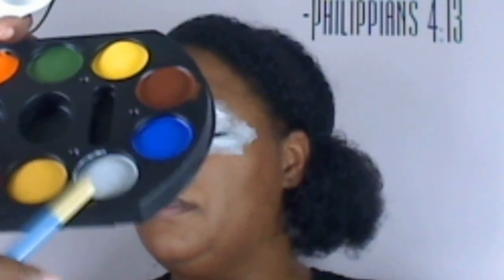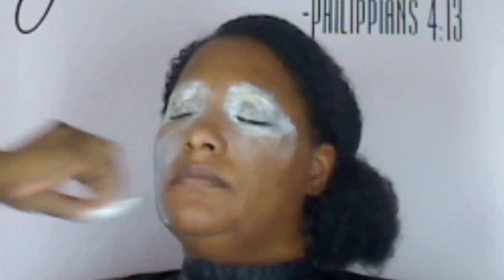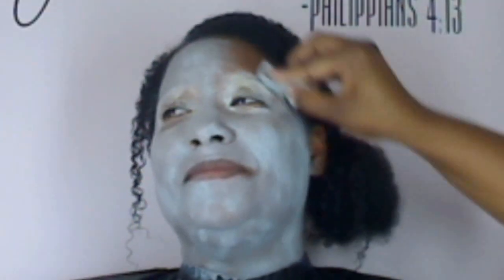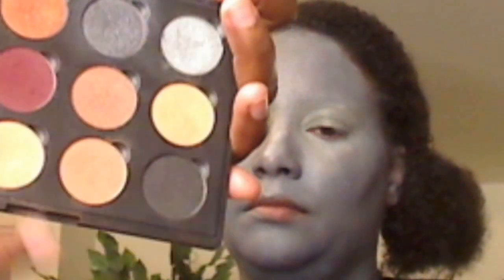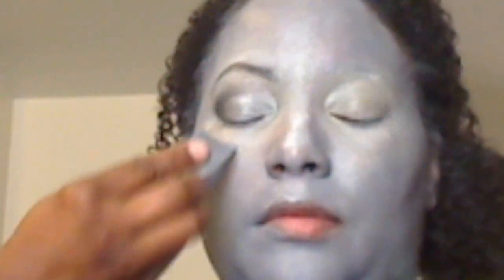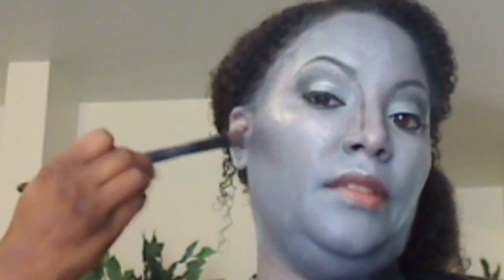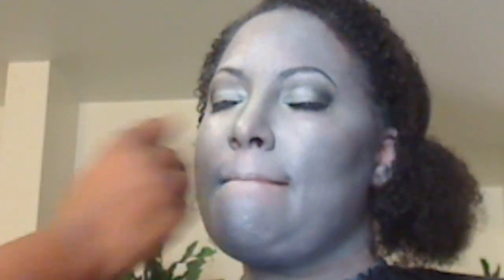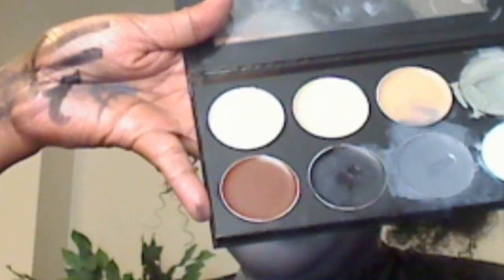Black and White/Grayscale Makeup Tutorial-For dark Skin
Hello Beauty Enthusiats! Here is the Grayscale look for dark skin. I learned that not all makeup is created equal. The first gray color I applied Although looked dark in the container, showed up pasty white on the model. I would definitely stick to the more expensive special effects makeup for dark skin!

Sorry for the blurry film. It was storming the the light we had was not that great!

Makeup4Cheap-Eyeshadows & Translucent Powder
Kajal Eyeliner
Kiss natural Eyelashes

Song used is by Sea of Cortez
Song Title  When We Met

Song used is sung by The Chordettes
Song Title Mr. Sandman